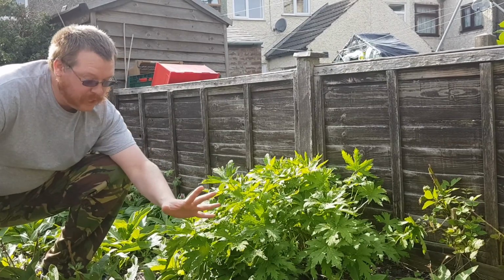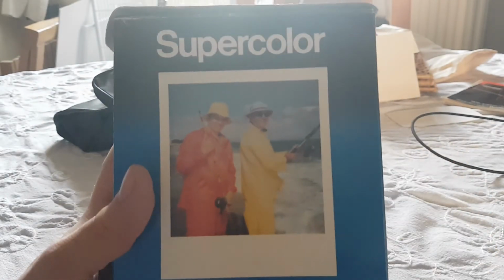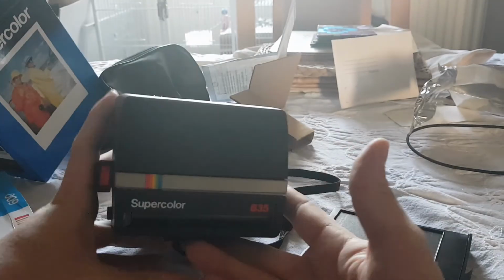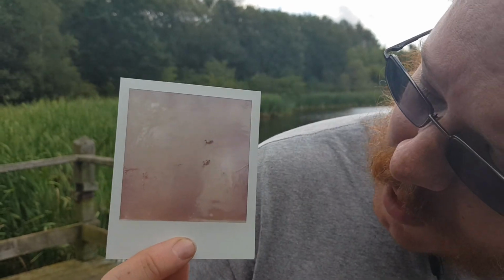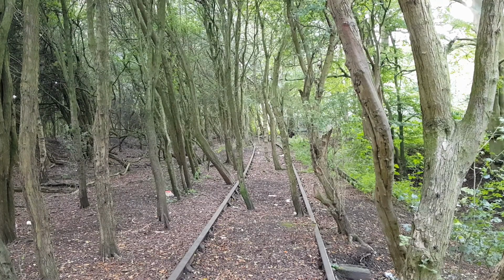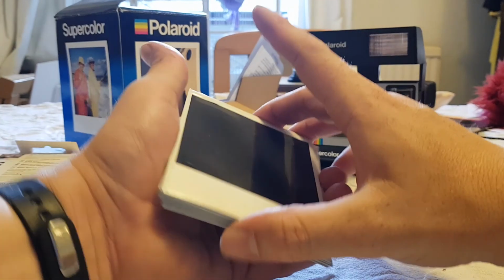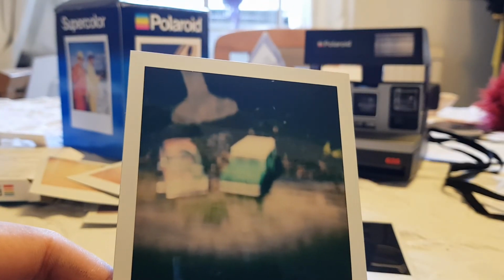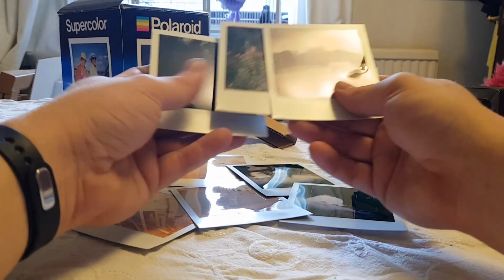Polaroid 635 Supercolour Camera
And how not to use it!

Yes, today were looking at one of the most exspensive weird things you can look at because it appeared in a charity shop and i have always been curious. Good huh!

This isn't a guide on how to use one of these camera's. Because i was awful with it!